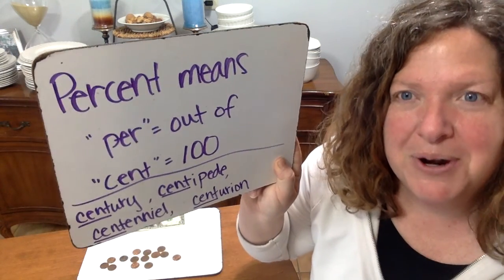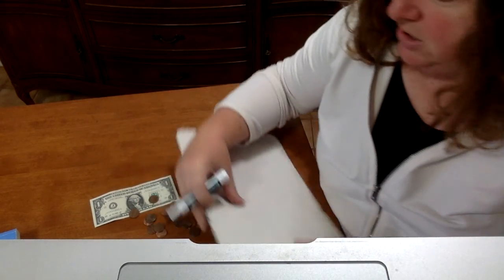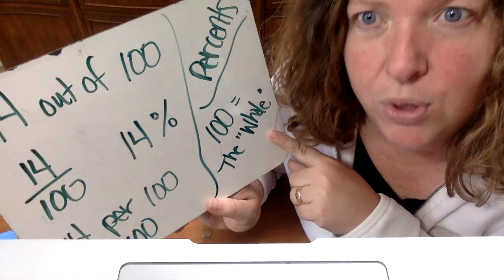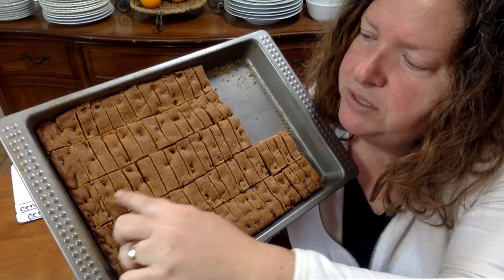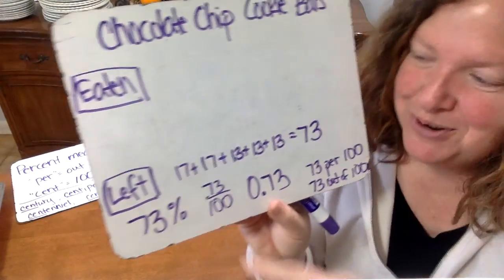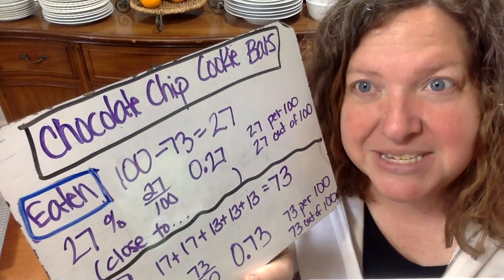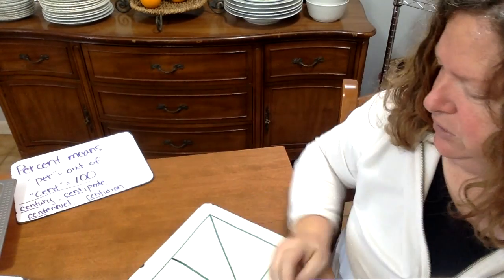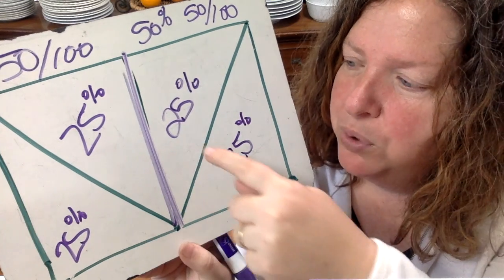Grade 6 Unit 7 Lesson 8